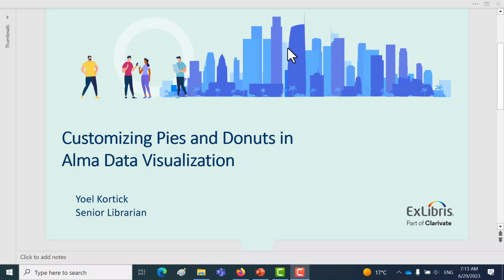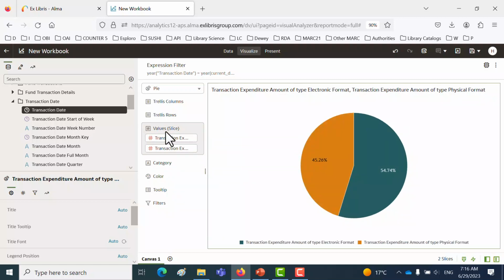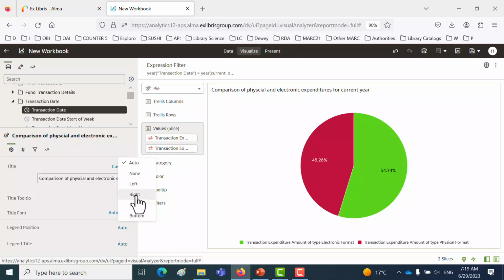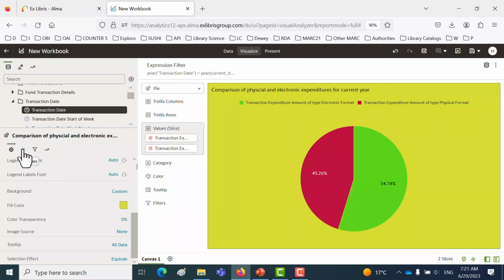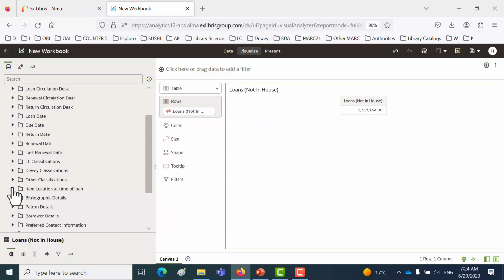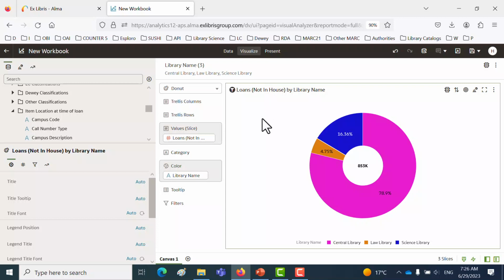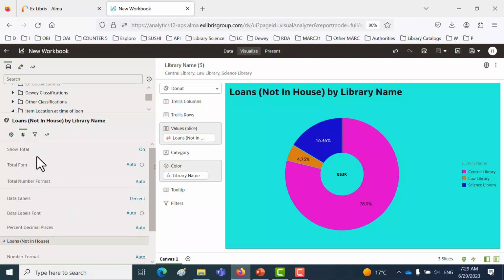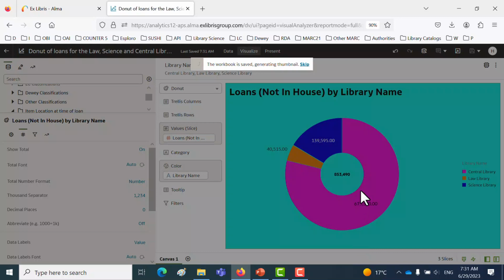Customizing Pies and Donuts in Alma Data Visualization (June 29, 2023)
In this video recorded live on June 29, 2023, Yoel Kortick, Ex Libris Senior Librarian, shows how it is possible to customize pies and donuts in Data Visualization workbook.  Several different examples are shown live.